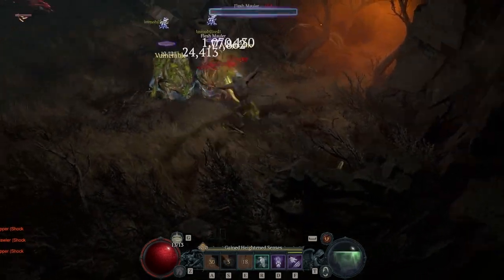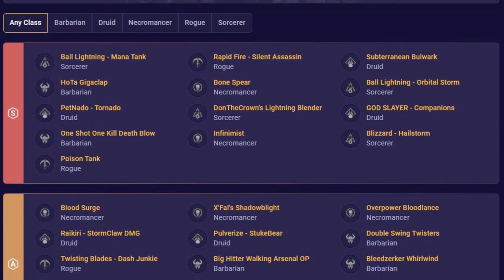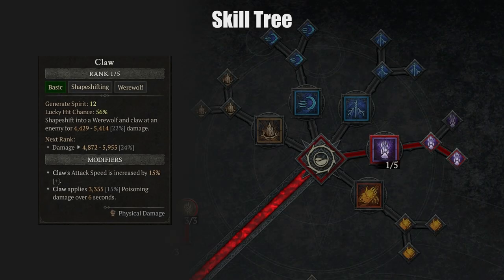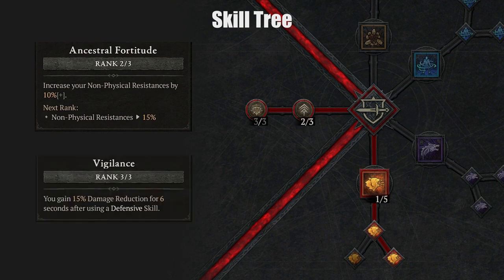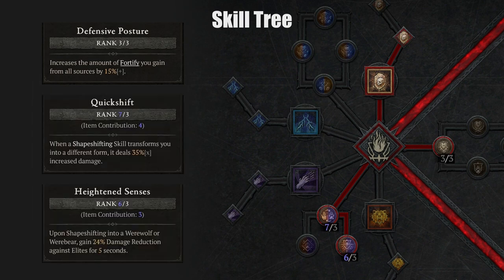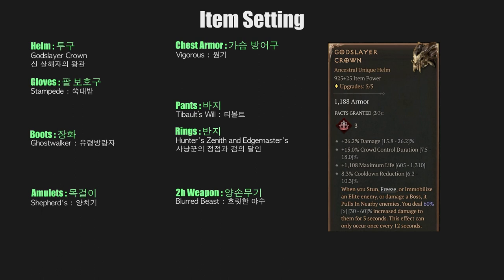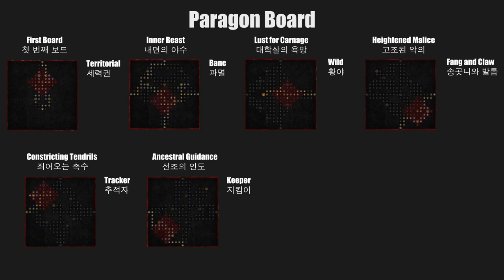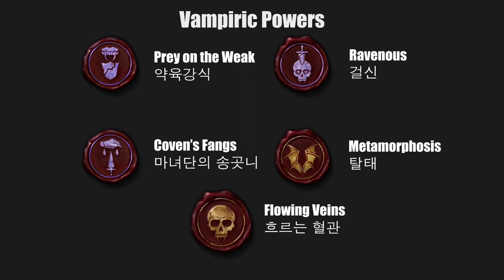[Diablo 4 season2] Is this REALLY a 42M damage S tier GODSLAYER DRUID??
If you can see something wrong about my setting plz let me know :)
it will be so happy to hear your feedback!!

00:00 intro
01:12 Skill tree
02:53 Item Setting
03:18 Paragon board
03:45 Vampiric Power
04:05 How to play; include 100 lvl NM Showcase and review